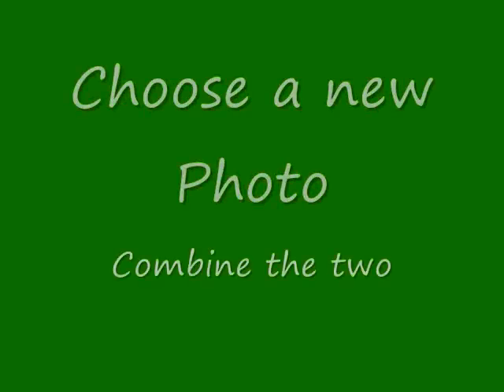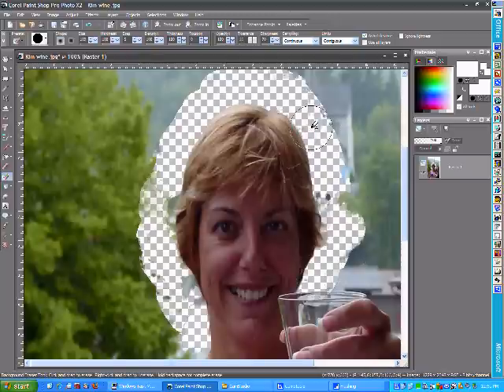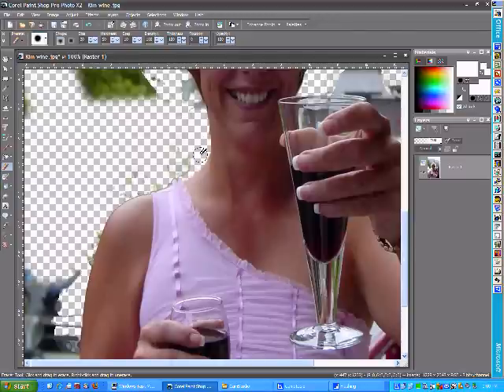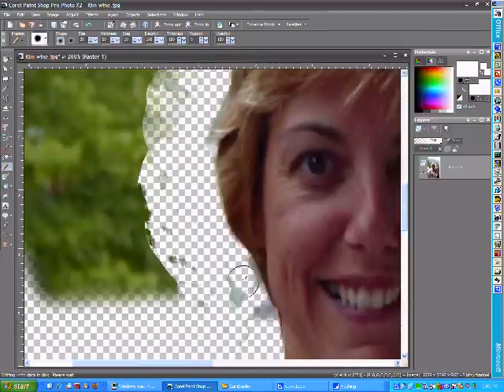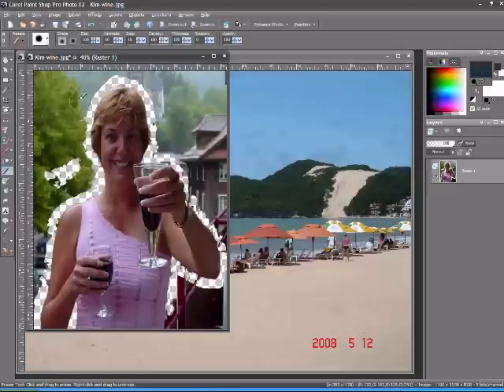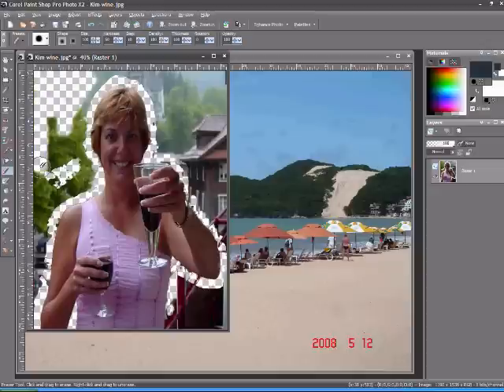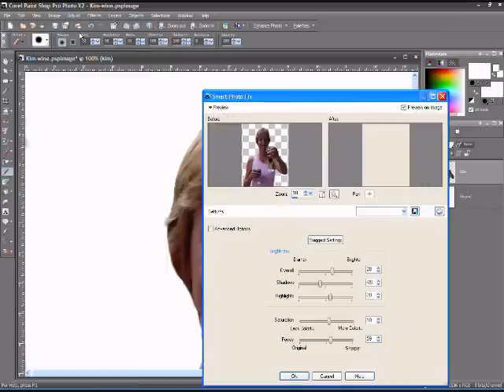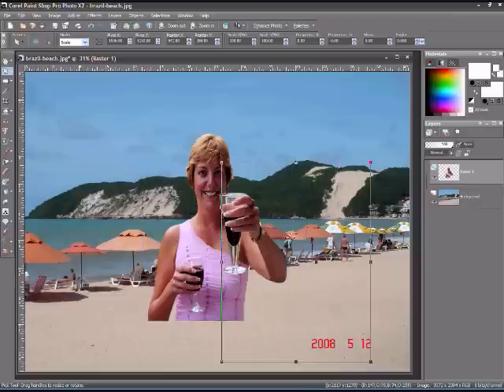Knockout a photo background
Using Paintshop Pro to knock out the background of an object on a photo. The result can be used as is or layered on another photo